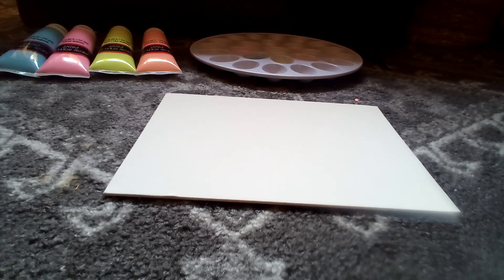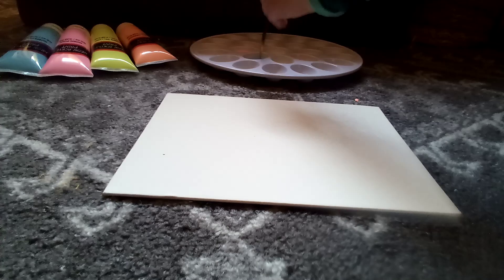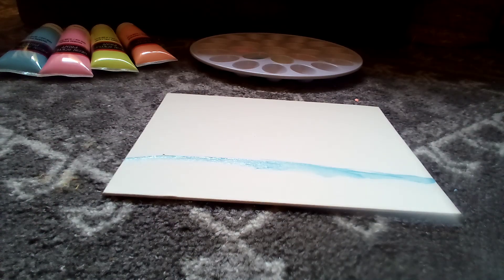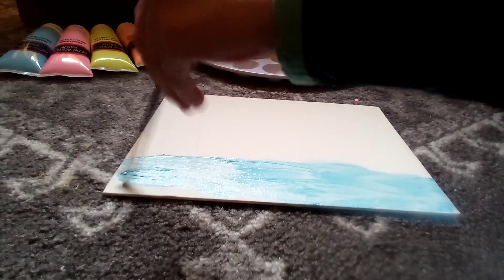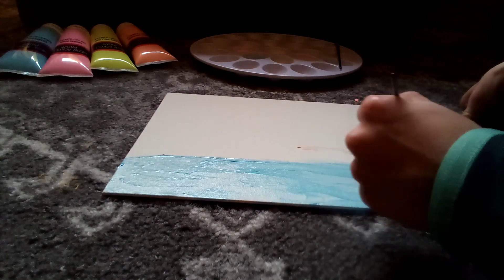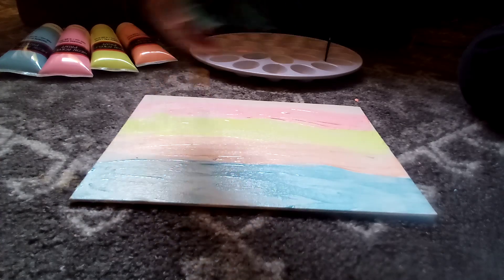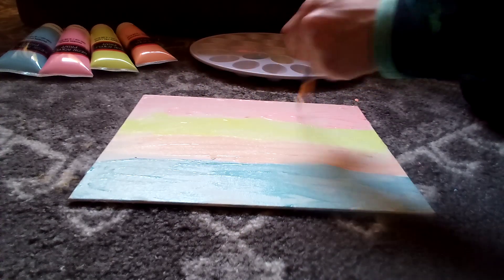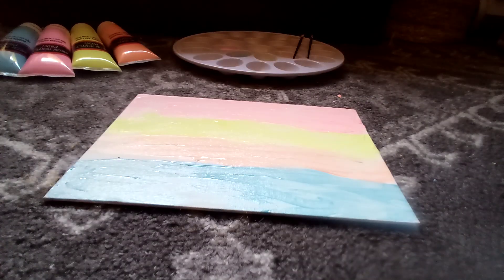Sunset painting Made with neon paints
This is a sunset painting made with neon paints I hope you like it make sure to like and subscribe turn on the notification bell So you will never miss out on my content thank you